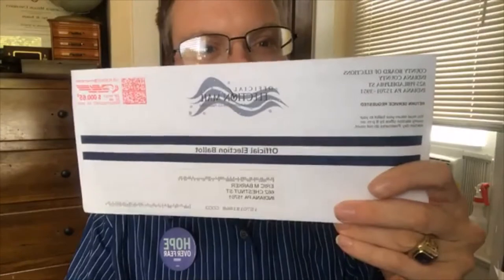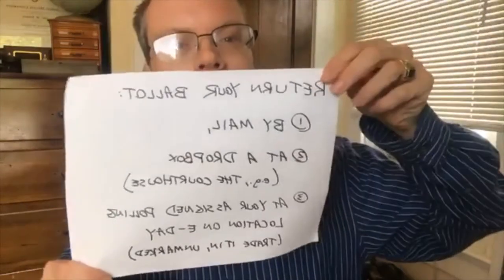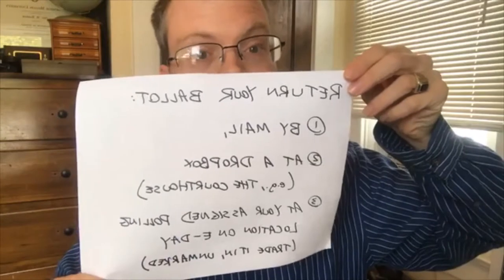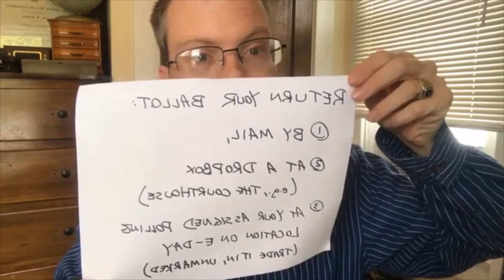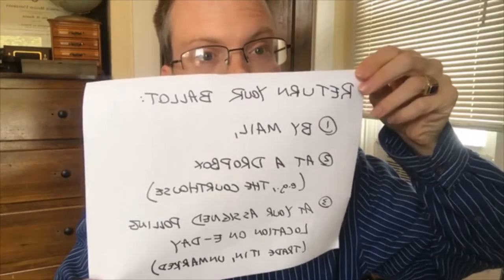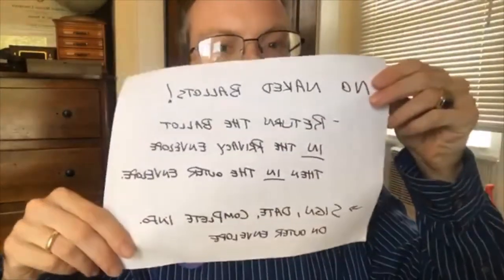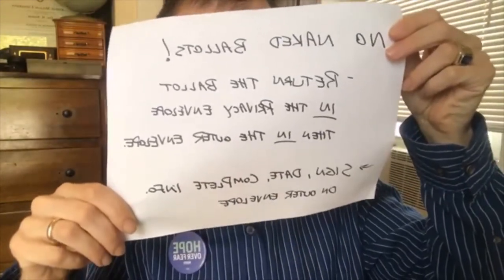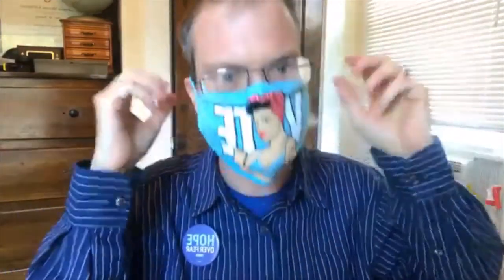Voting by Mail in the Pennsylvania's 2020 General Election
Here's how to vote by mail in the 2020 general election in Indiana County, Pennsylvania.